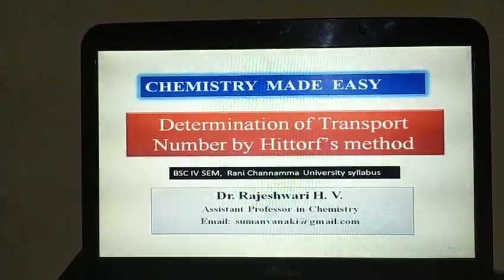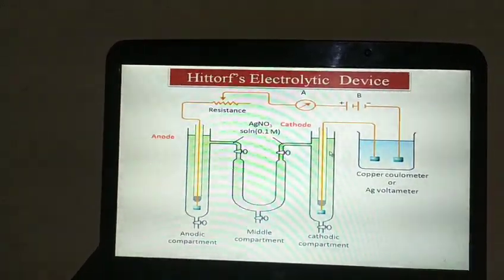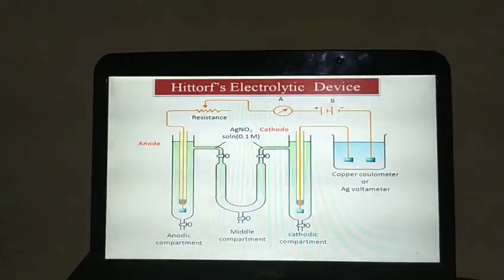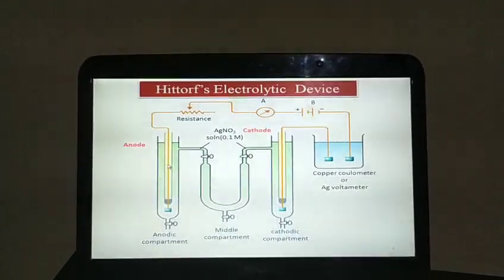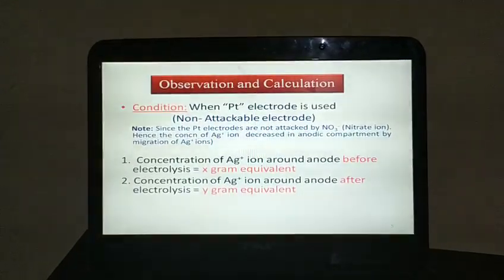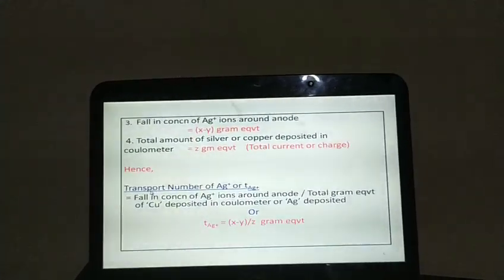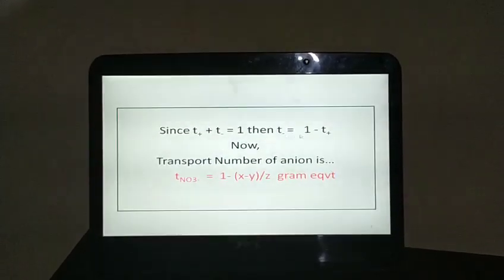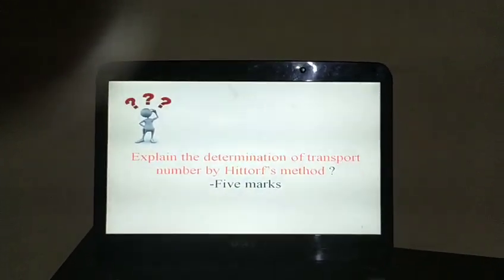Determination of transport number by Hittorfs method